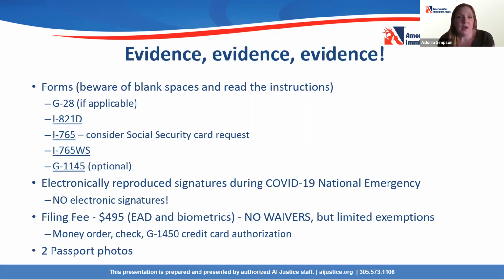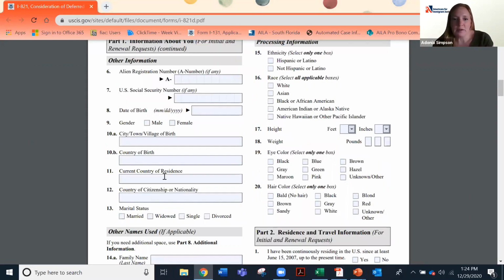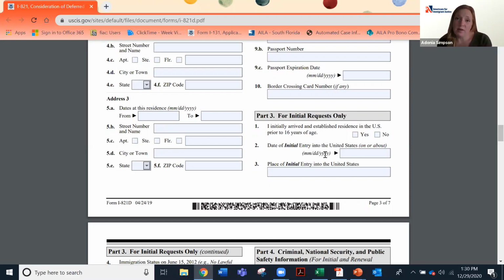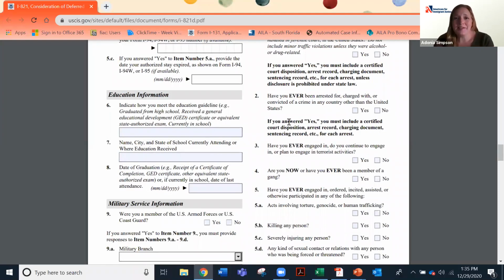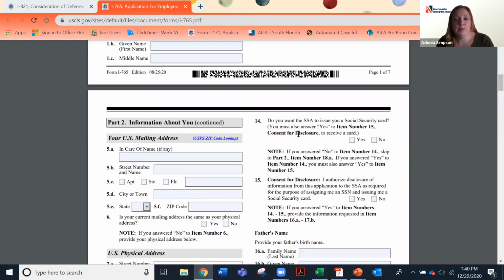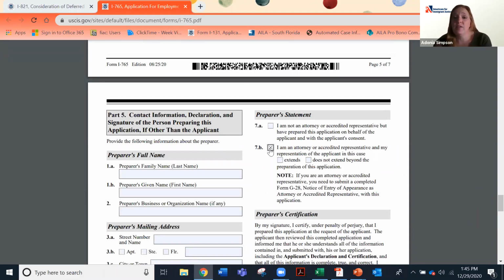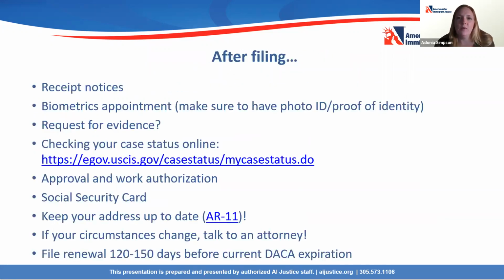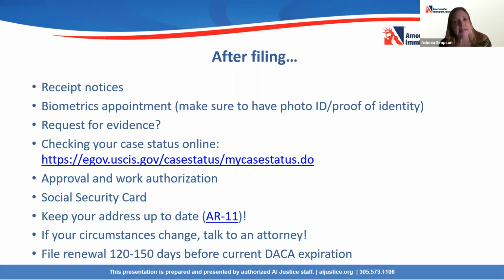DACA Info Session Part 3 - AI Justice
Part 3 -  continue learning about applying for DACA from our expert attorneys in the Family Defense Program at AI Justice.